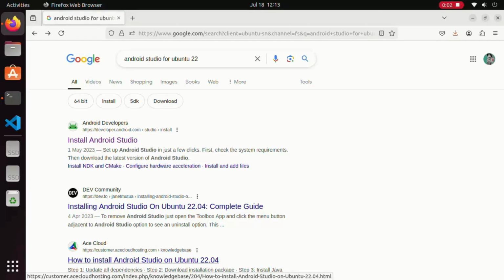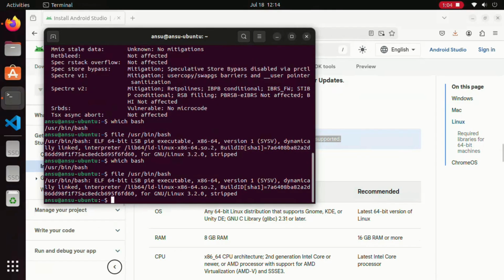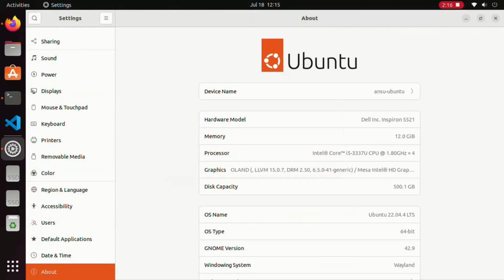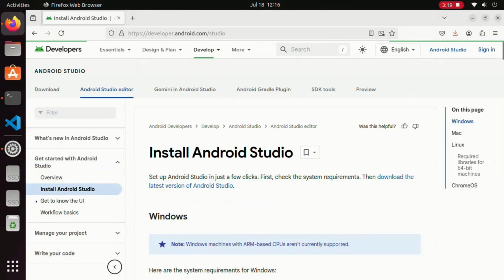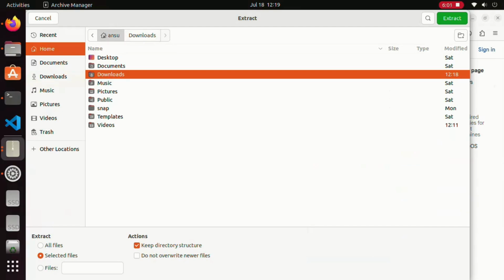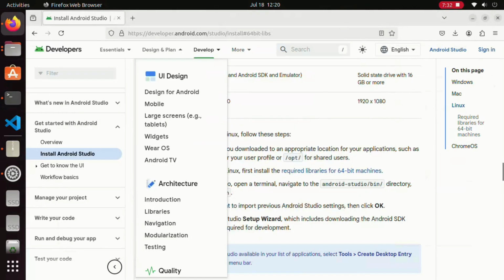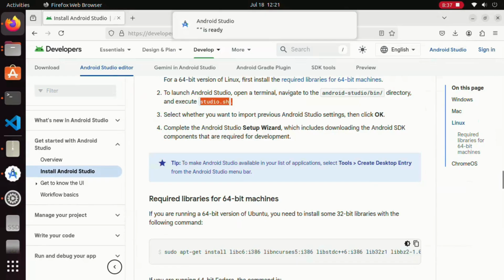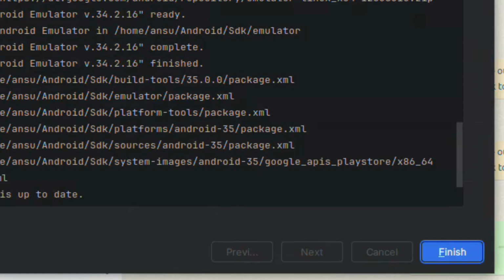Install Android Studio Koala in Ubuntu - latest 2024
In this video, you will learn how to install the latest android studio Koala in your Ubuntu 22 system